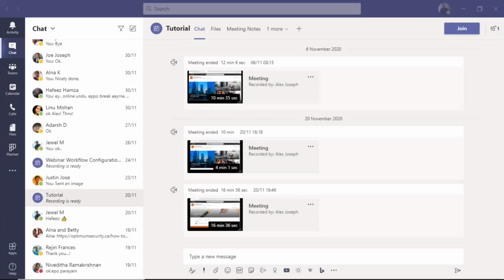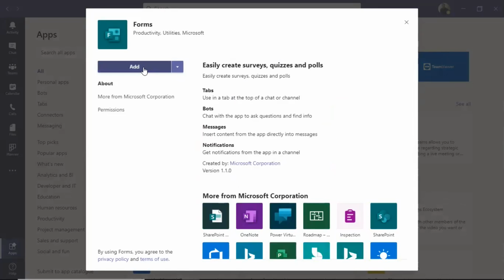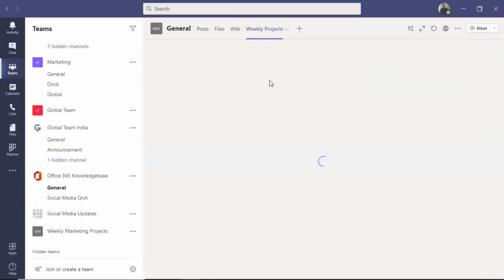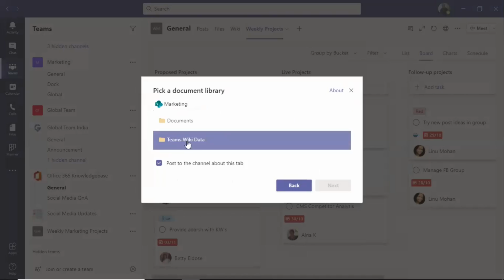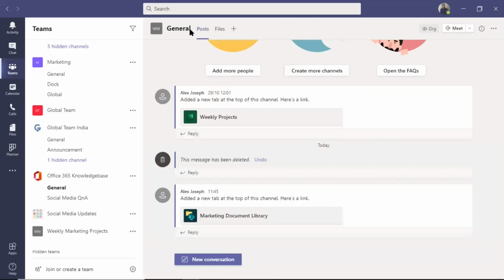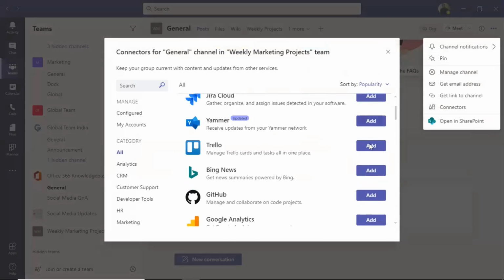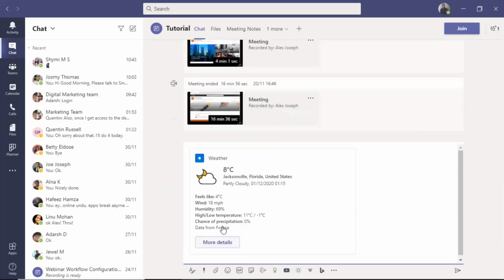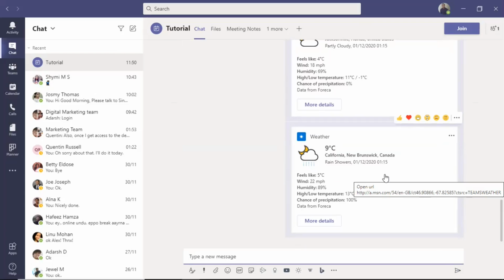How to Add an App to Microsoft Teams - Dock 365 Tutorial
Microsoft Teams is turning out to be a very important platform for businesses and organizations. With more options, capabilities, and stunning features, businesses across the globe are increasing their productivity astonishingly using Teams.

Apps are now an integral part of Microsoft Teams. In this video tutorial, we are showing you how to add an app to Microsoft Teams. We will also show you various ways to use apps to make it work the way that helps you gain more.

Go to the below-listed blog posts to learn in detail:
Blog 1: How Microsoft Teams is Enhancing User Experience with Apps